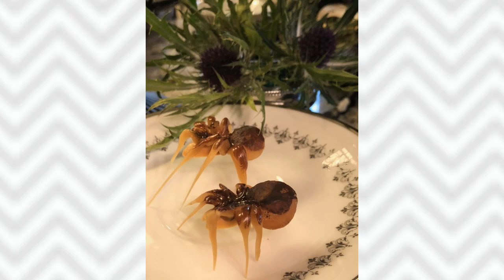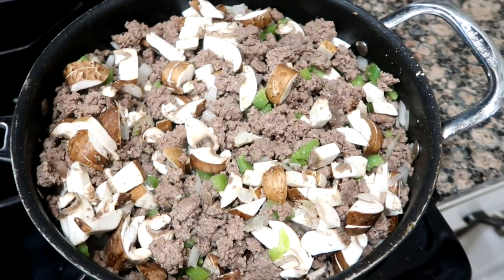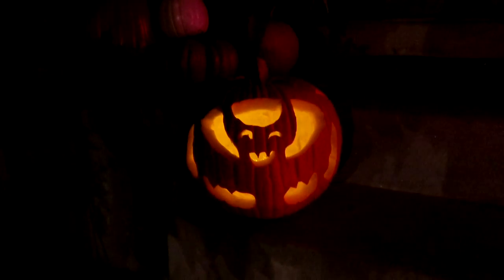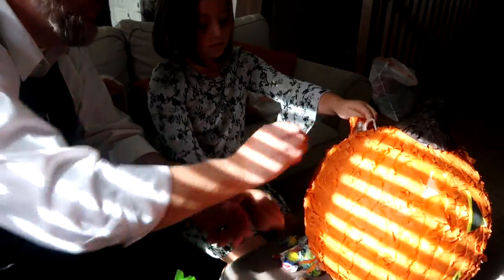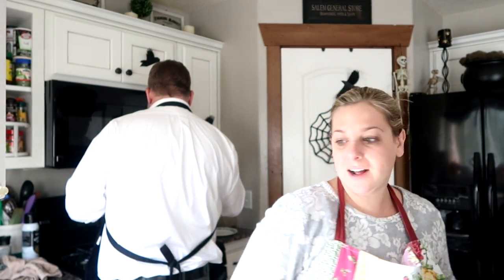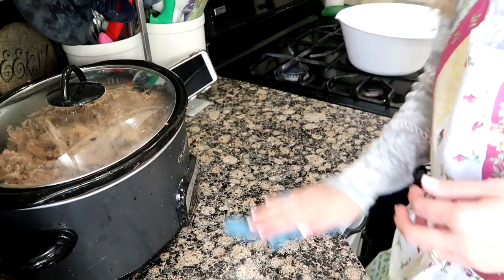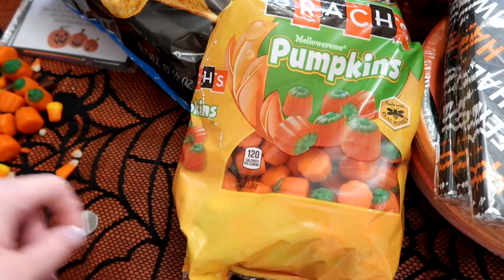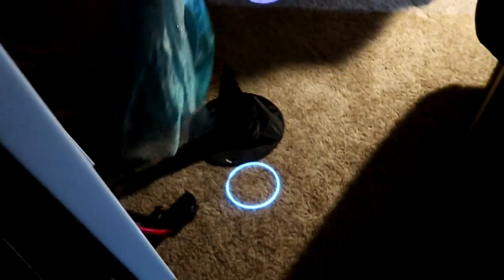HALLOWEEN PARTY TIME! This Mom's Life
Join us as we celebrate the Halloween season. pumpkin patch, corn maze, carving pumpkins and a family Halloween party.